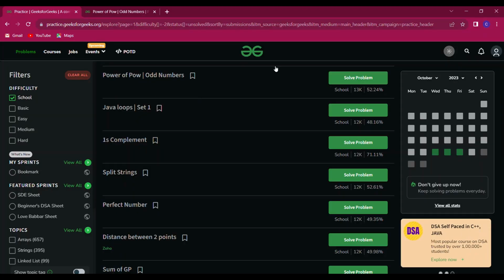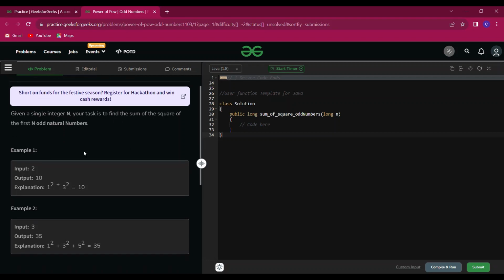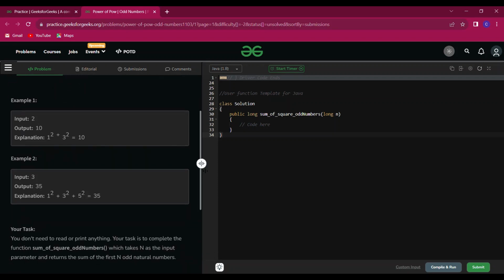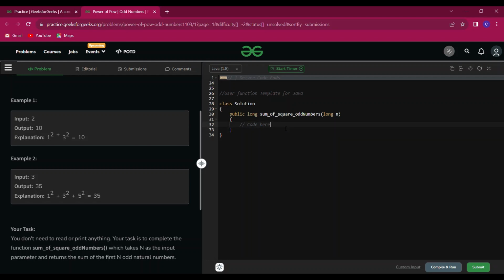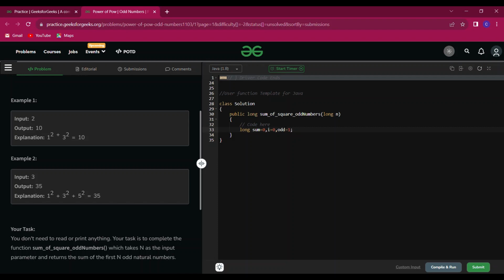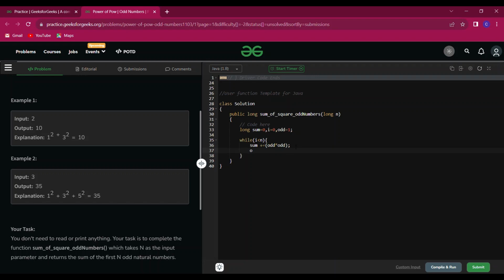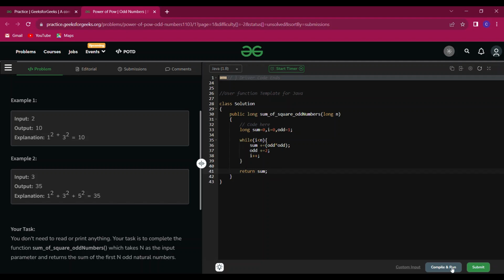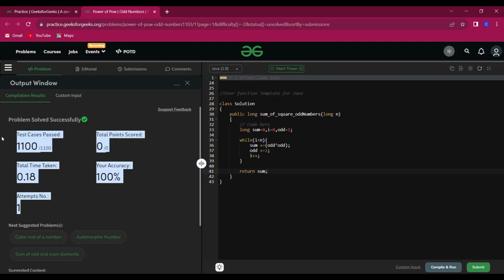Power of pow | Odd numbers | GFG School | Java